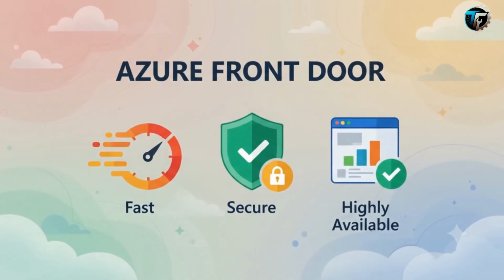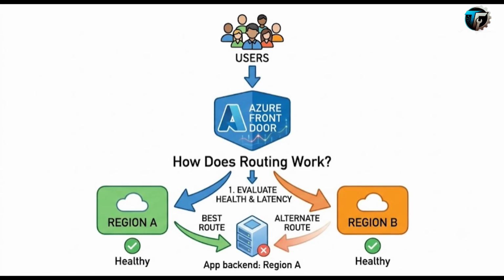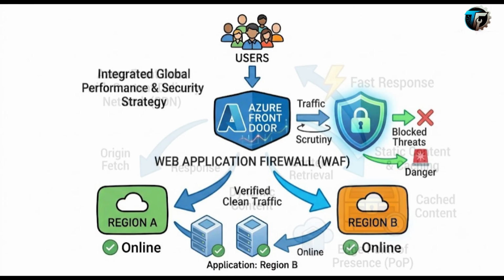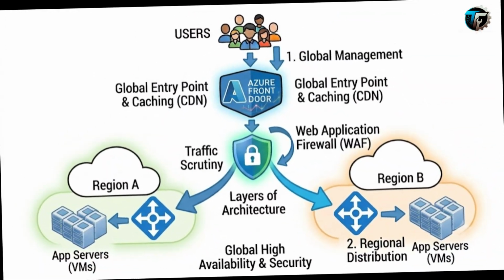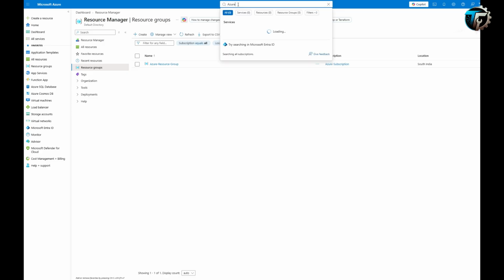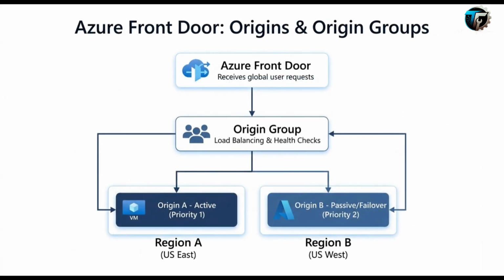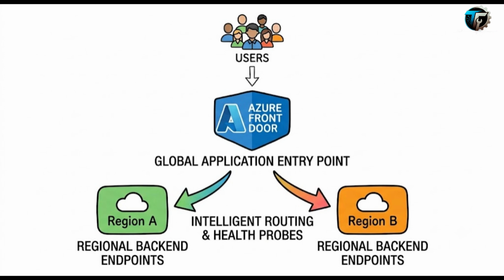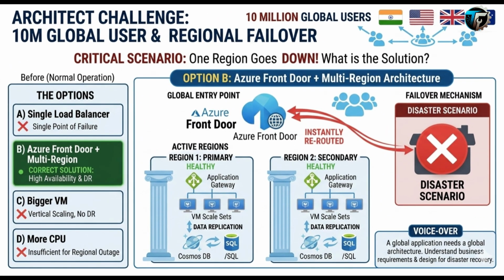Azure Front Door - Build a Fast, Secure & Globally Available Application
🌍 **Azure Front Door Explained | Build Fast, Secure & Global Applications**

Welcome to **Azure Solution Architect Masterclass — Video 28** by **The Tech Mechanic!** 🚀

Your users are in India, USA, Europe and Australia, but your application is running in Azure. How do you route users to the best application endpoint while improving performance, security and availability?

In this video, we'll understand **Azure Front Door** from a Solution Architect's perspective.

✅ What is Azure Front Door?
✅ Global application entry point
✅ Front Door vs Azure Load Balancer
✅ Global traffic routing
✅ Origin Groups and Origins
✅ Health-based routing
✅ Azure Front Door + WAF
✅ Front Door + CDN concepts
✅ Multi-region application architecture
✅ Azure Portal demonstration
✅ Front Door + Azure Site Recovery
✅ Real-world e-commerce architecture

We'll also see how Azure Front Door fits into a global architecture where users access a secure global endpoint, traffic is routed to healthy regional backends, and disaster recovery works together with multi-region deployment.

🏗️ **Architect's Rule:**

**Front Door is the global entrance. Your application architecture determines what happens behind it.**

💬 **Architect Challenge:** If your application serves millions of users worldwide and one Azure region goes down, how would you design the global traffic and disaster recovery architecture?

**The Tech Mechanic — Learn It. Design It. Build It. Think Like an Architect. 🚀**